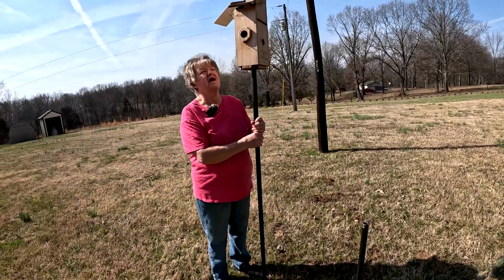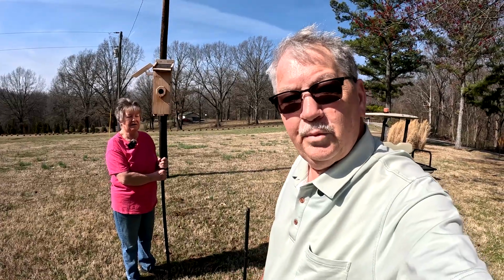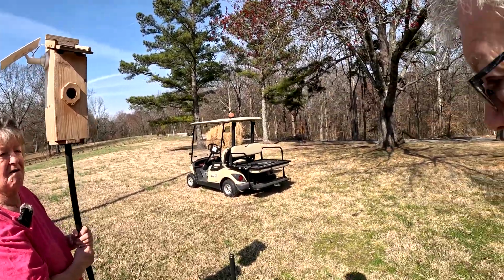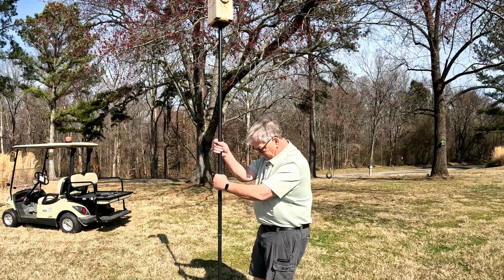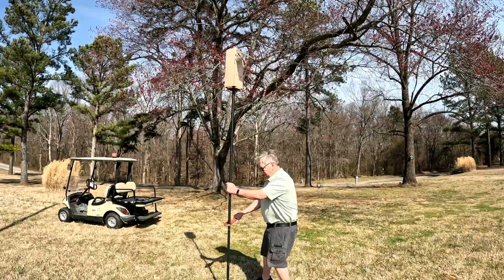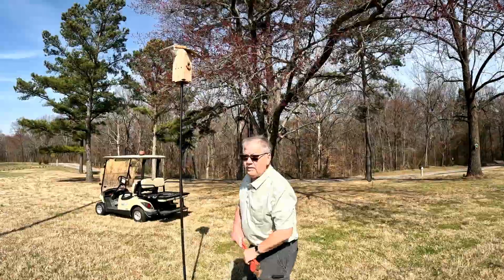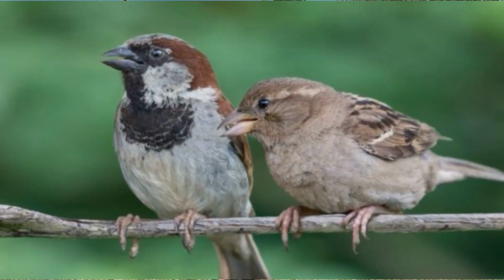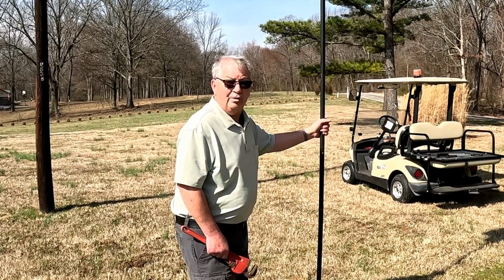Eastern Bluebird Season 2024 in West, TN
Our Eastern Bluebird season begins here in West, TN  on Feb 21st  2024.